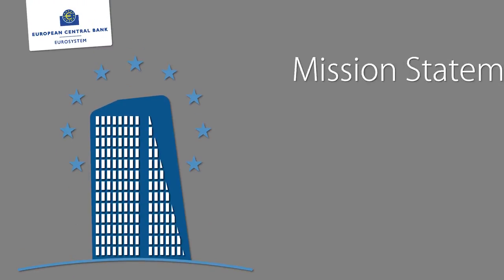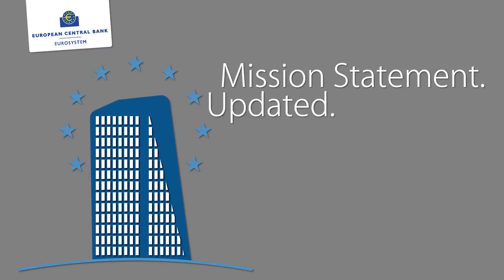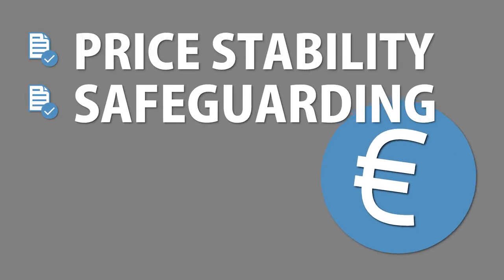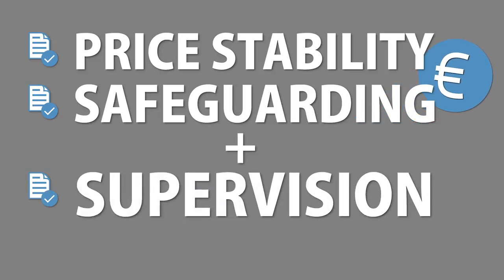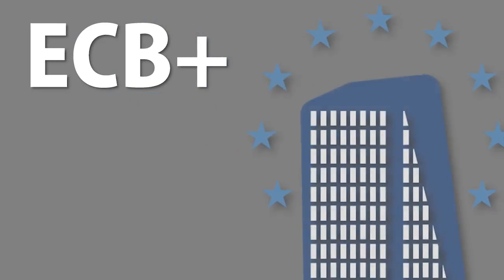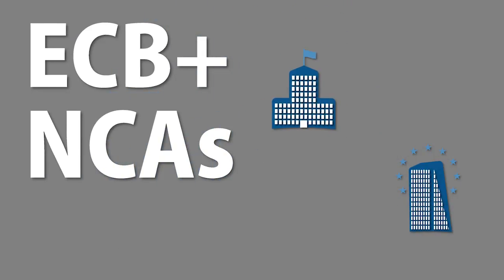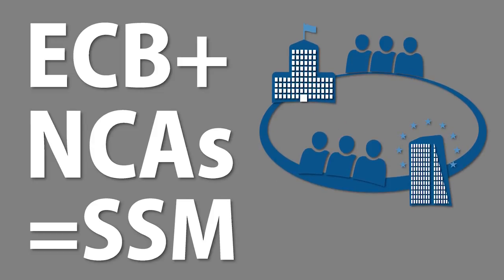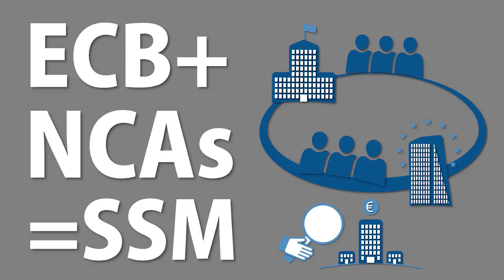ECB Mission Statement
The ECB’s Mission Statement has been updated. The main aim of the Eurosystem remains price stability and safeguarding the euro. But now the Mission Statement also covers the ECB’s role in banking supervision. This short animated video explains more…